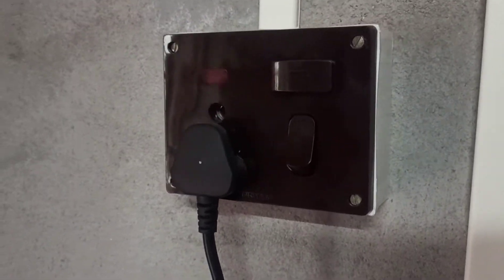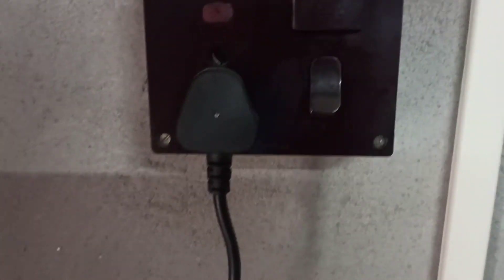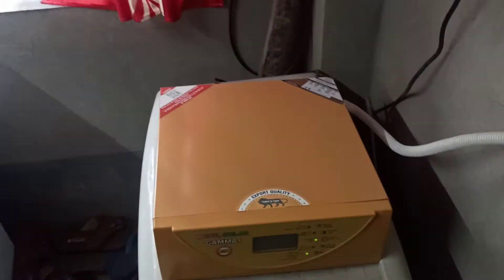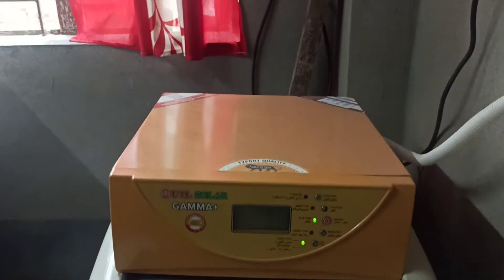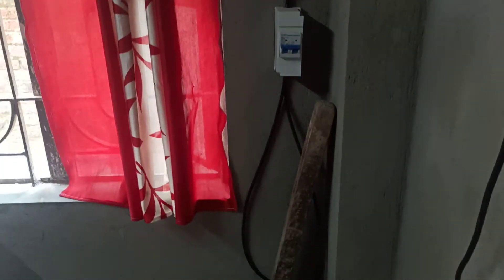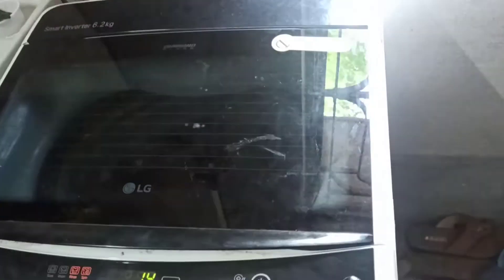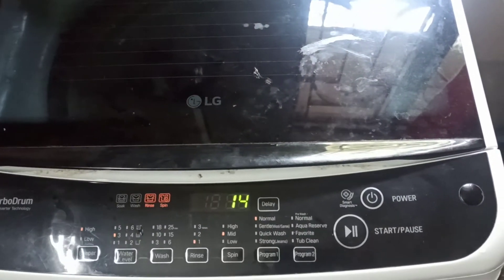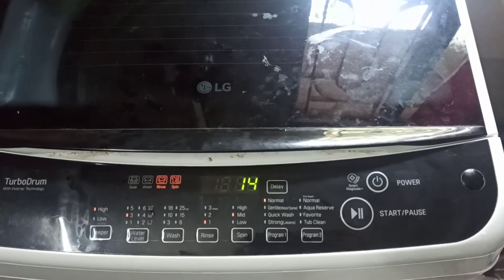Washing machine running with UTL gamma plus solar inverter With 545 watt solar panels ।। Zunsolar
Solar PCU UTL gamma plus